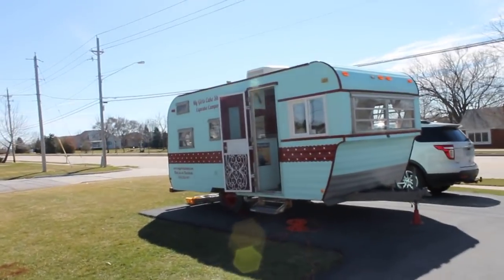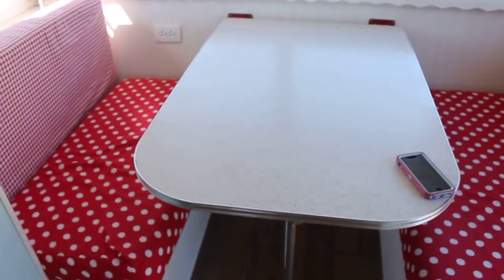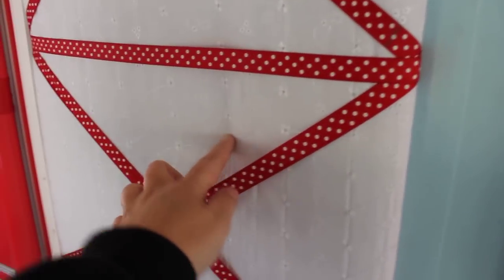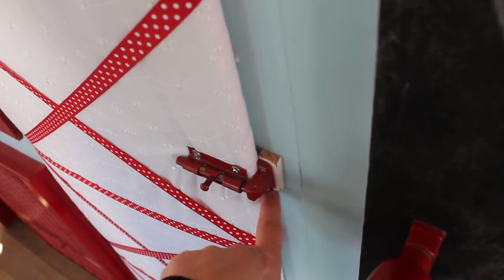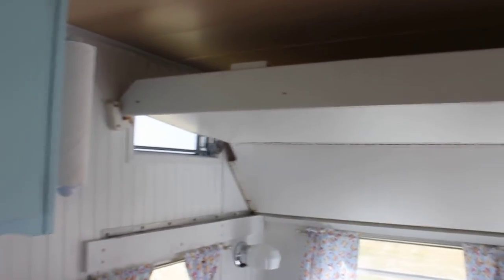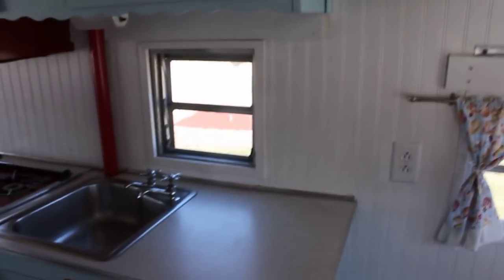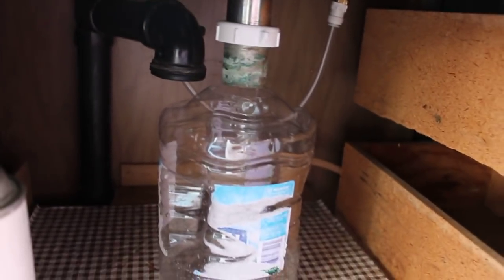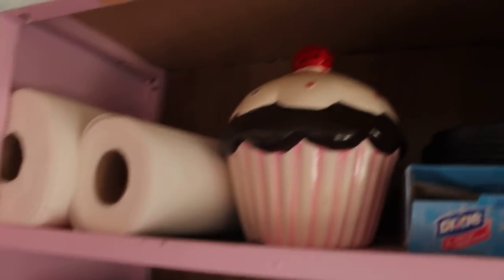Cupcake Camper Vintage FAN 1968 Inside look Glamping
This is a quick video of the inside of my campers as well as what I did with renovations. I did not restore this I use it as my mobile food unit.